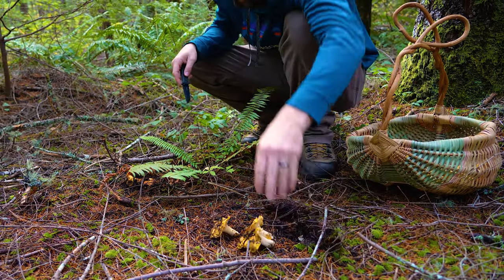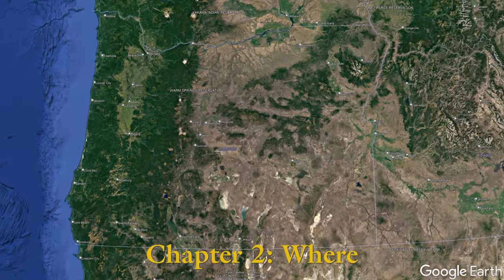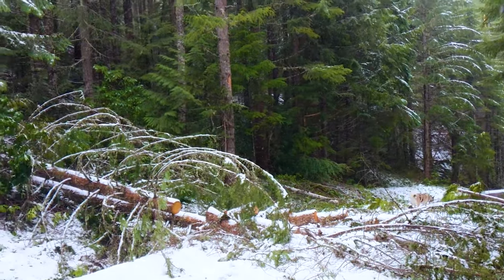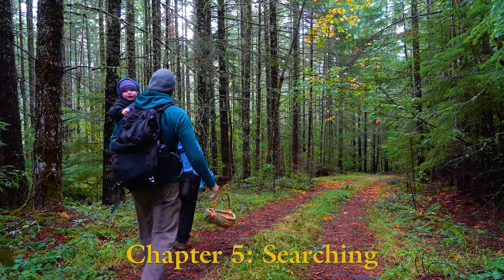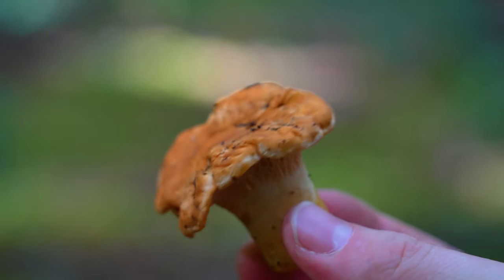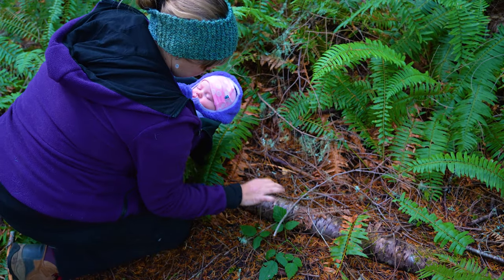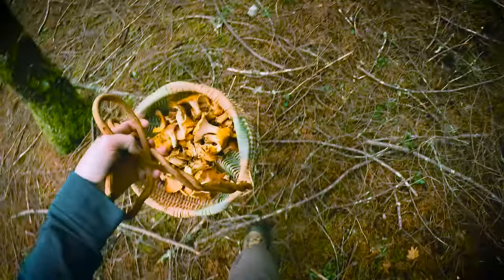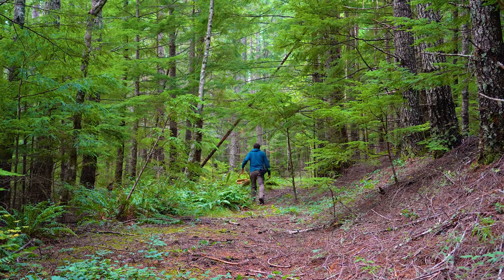The Pacific Golden Chanterelle: How to Collect Edible Mushrooms in Oregon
In this video we go over the basics of collecting Oregon's most popular mushroom, the Pacific Golden Chanterelle. This mushroom can be found in most of our forests and is a great way to get into mushrooms.

(Do not ask me to do gear reviews)